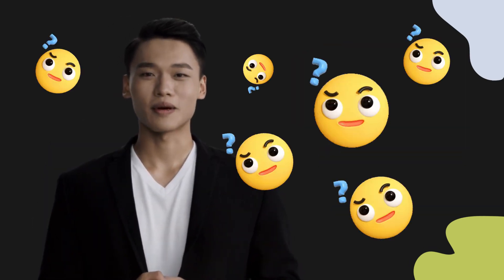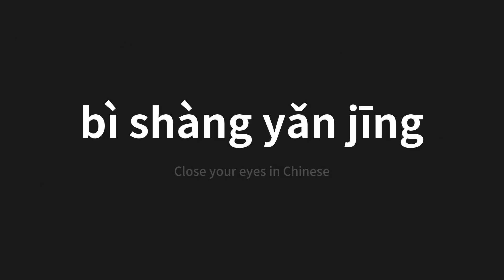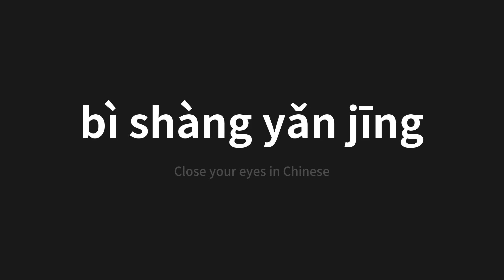How to pronounce bì shàng yǎn jīng | 闭上眼睛 (Close your eyes in Chinese)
Master the Pronunciation of 'bì shàng yǎn jīng | 闭上眼睛' - which means : Close your eyes in Chinese 📝 with @PerfectPronunciationChinese 🎓🗣️ - [Your Guide to Chinese]

Learn to pronounce 'bì shàng yǎn jīng' perfectly in Chinese with our easy and engaging tutorial by @PerfectPronunciationChinese! 📖📽️ In this comprehensive video, we provide you with native speaker examples 🗣️👂 and phonetic breakdowns 🎵 to ensure you get the pronunciation just right.